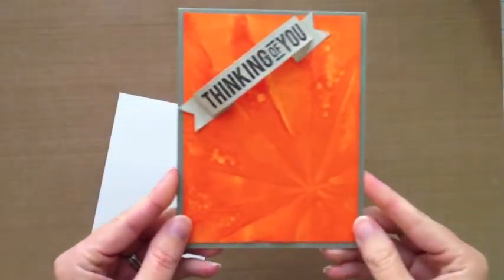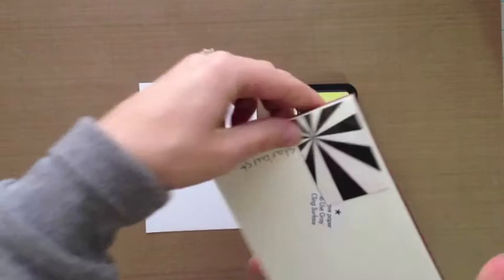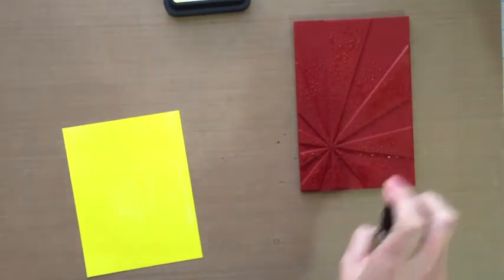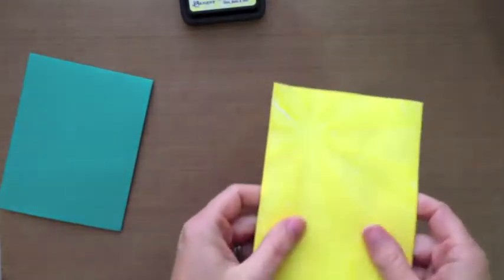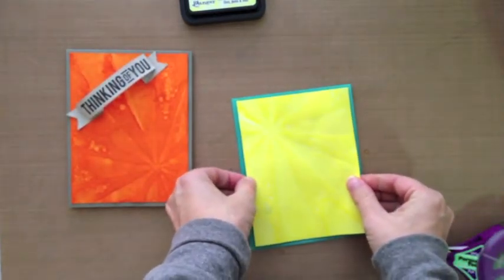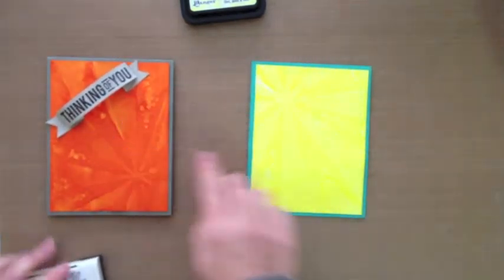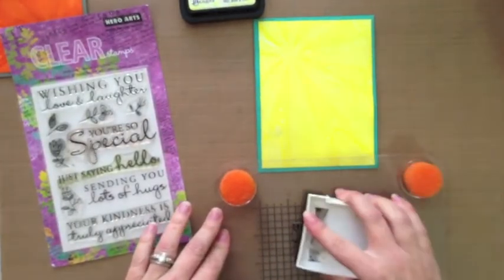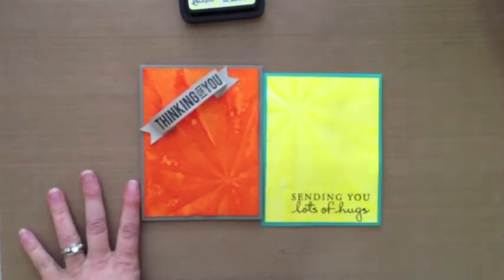Background with Distress Pad and Water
In this video, I show you how to use ONE Distress Ink Pad and some water to create a stunning background.